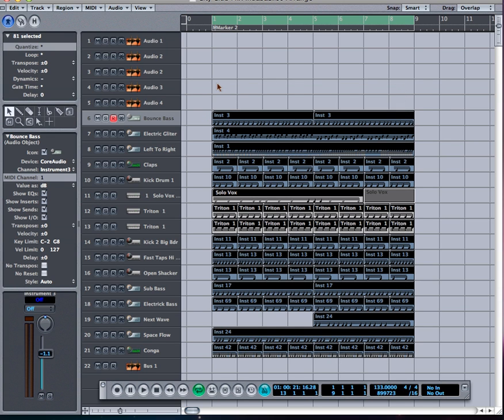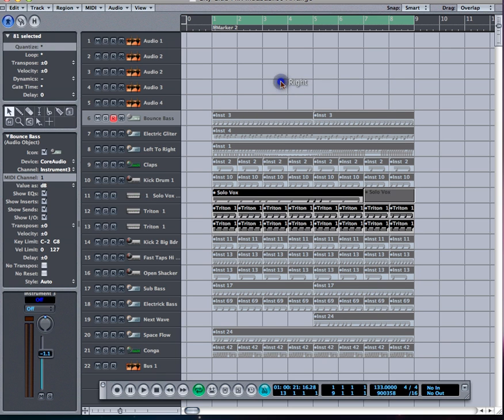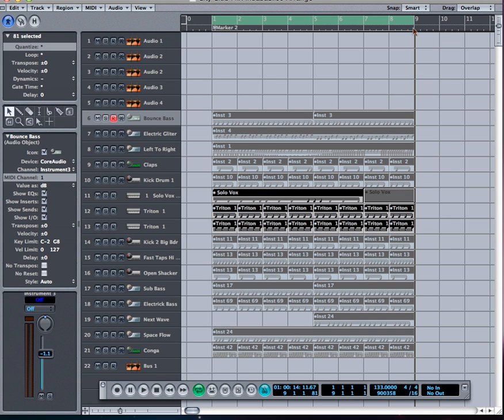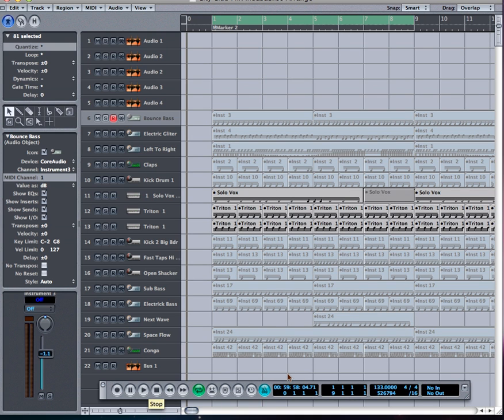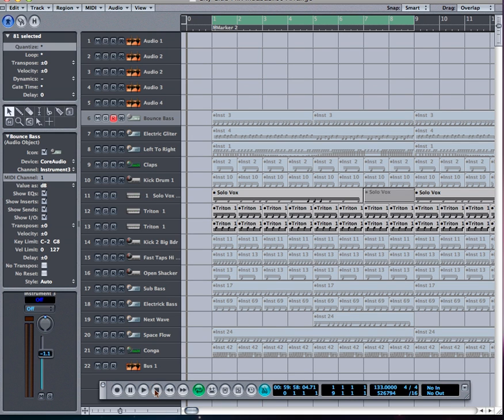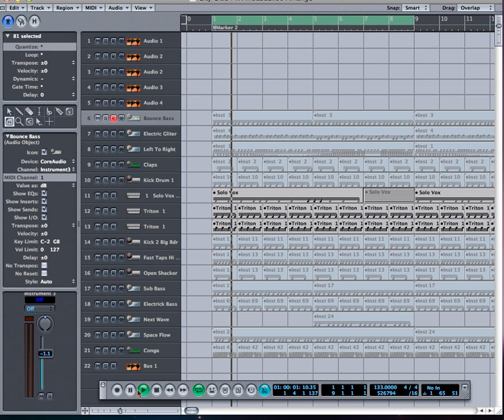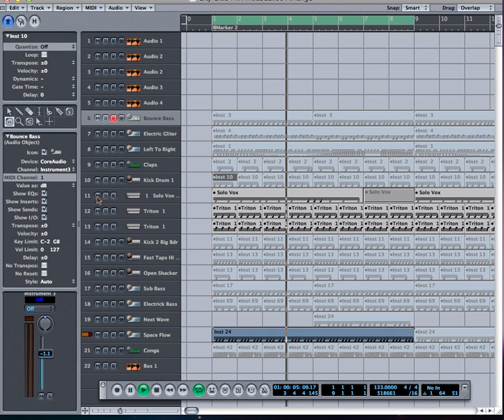The Structure of Trance Tutorial - Video Request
Learn a basic building technique of a Trance mix in this tutorial.